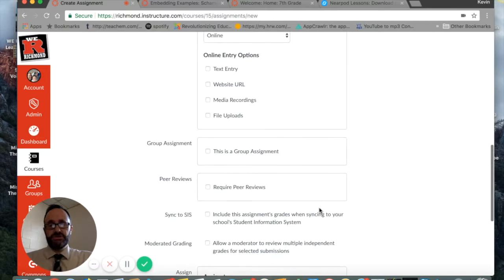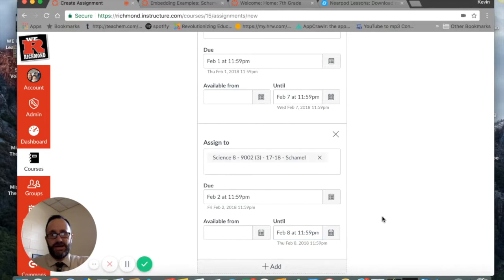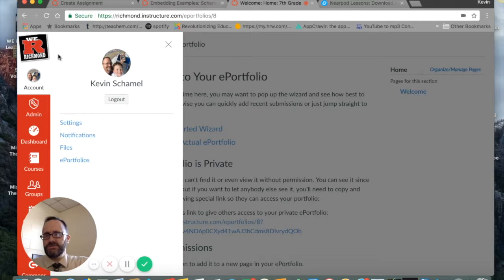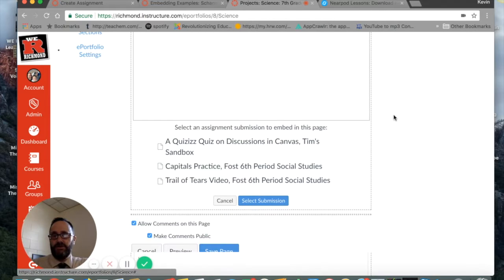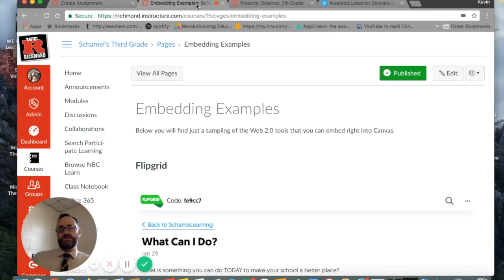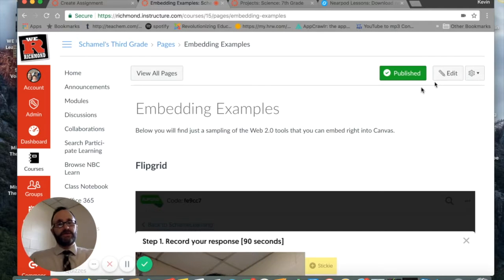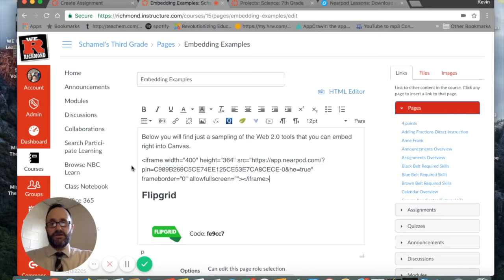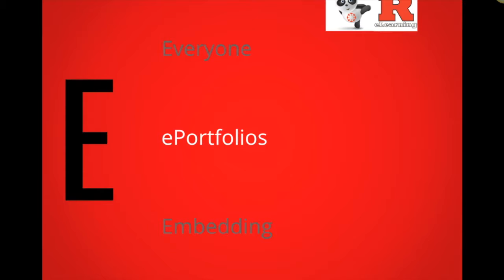Canvas: A to Z | E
Part 5 of a 26 part professional learning series to support Richmond Community Schools' teachers and staff as they grow in their use of Canvas.